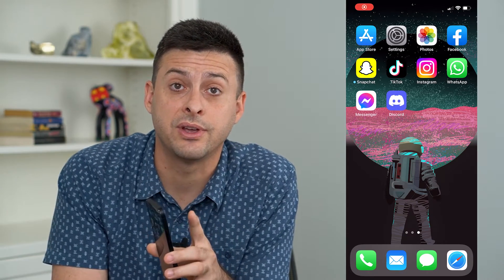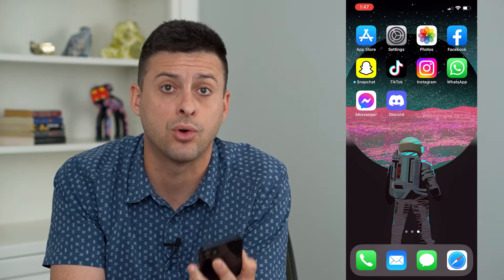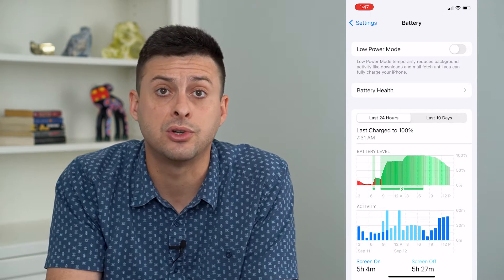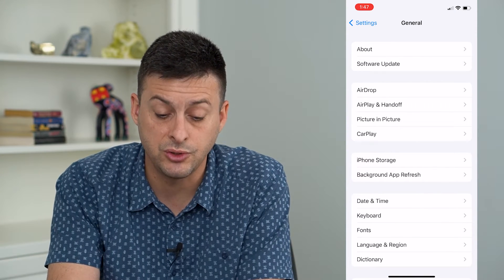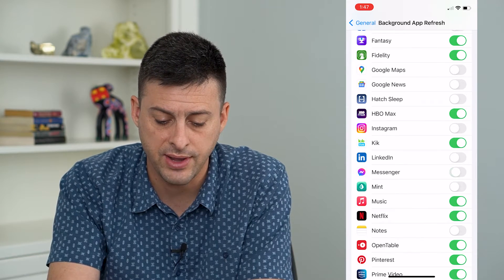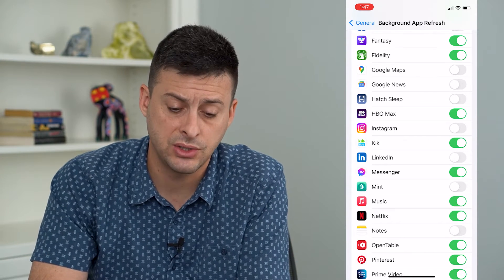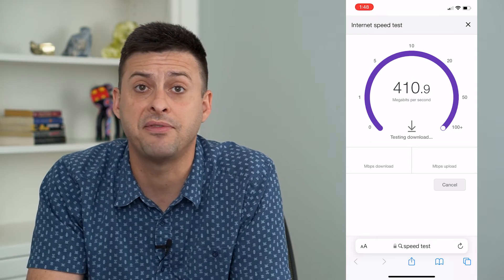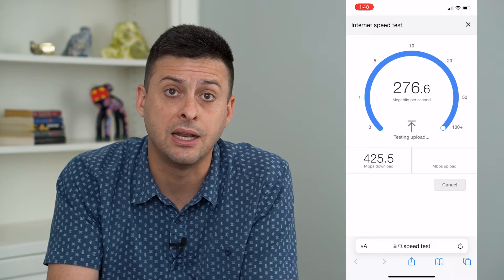How To Fix Late Notifications On Messenger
Let's fix your Facebook Messenger app if you should be getting a notification but it's late or is delayed and doesn't show up right away.